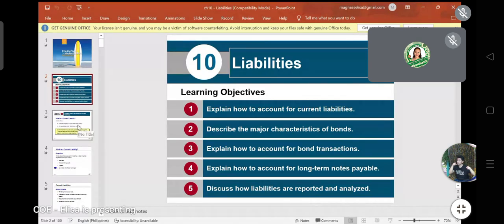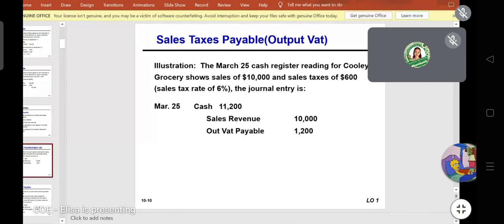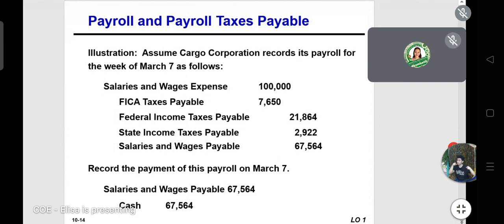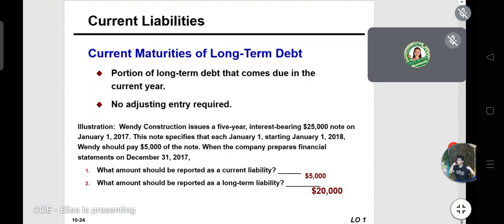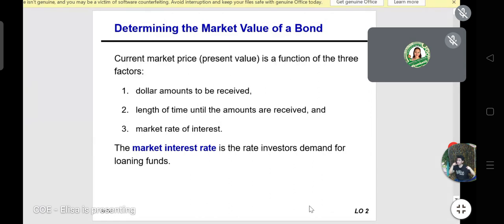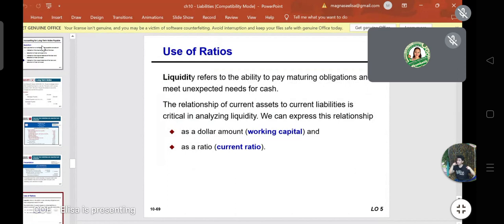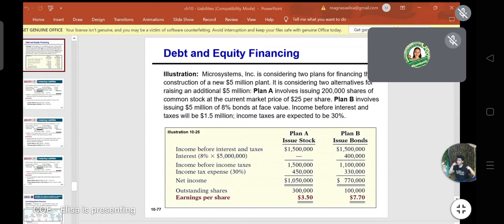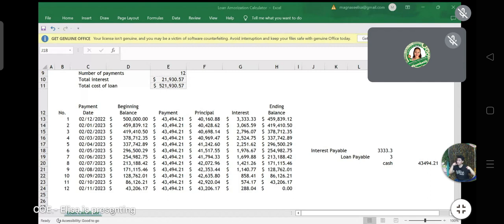11/2 IE-AC 212 (Current Liabilities)